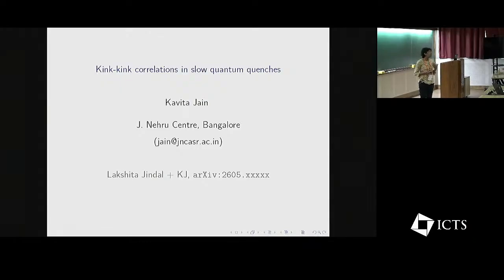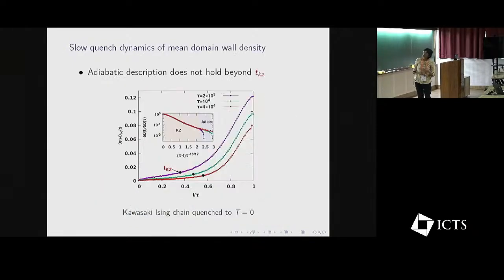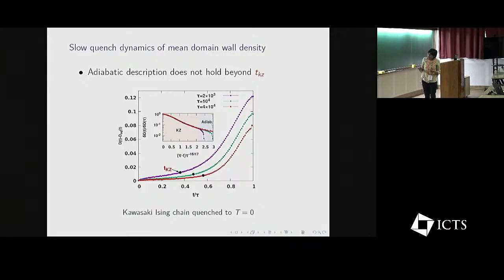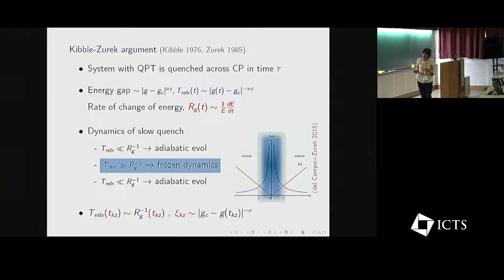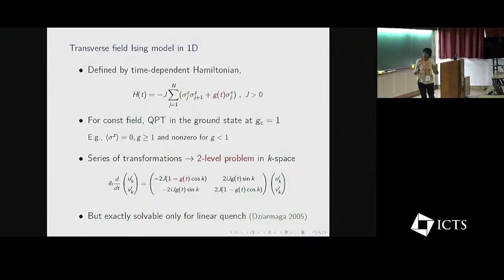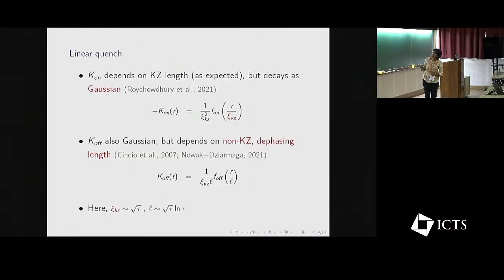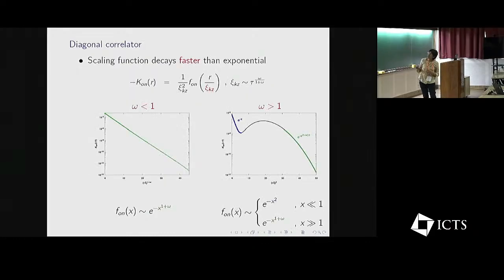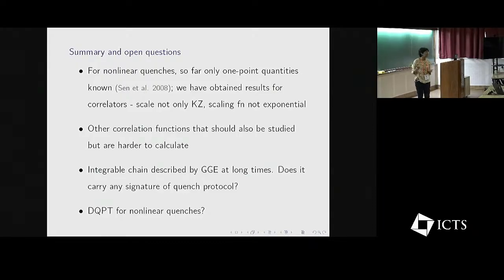Kink-Kink Correlations in Slow Quantum Quenches by Kavita Jain